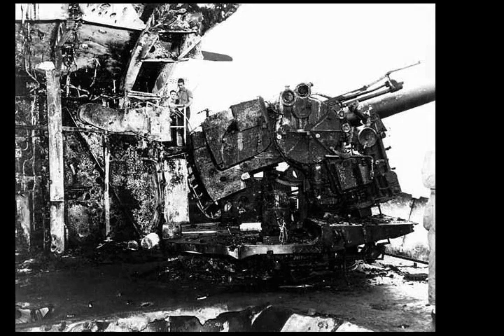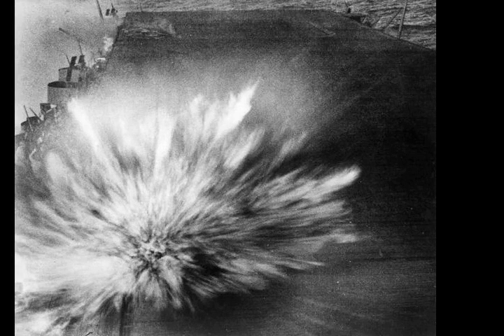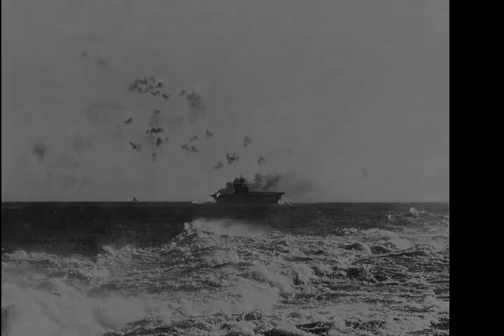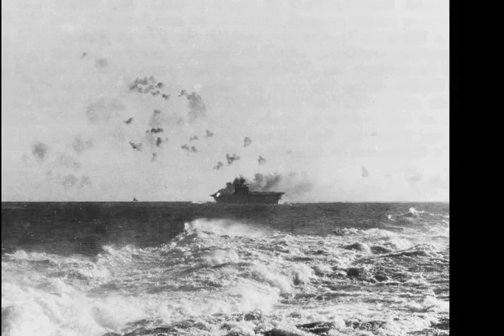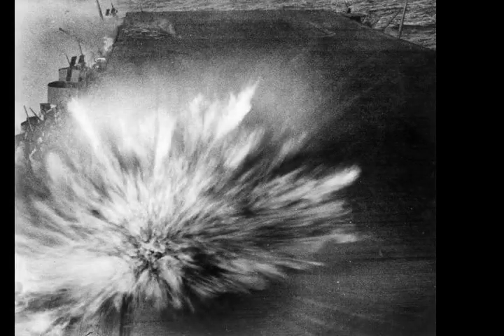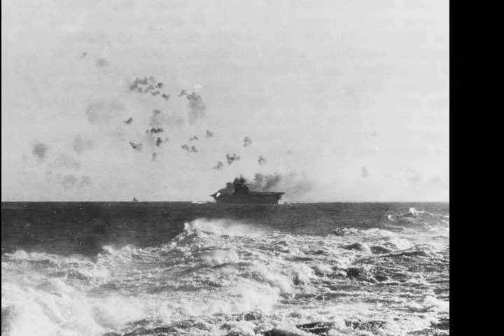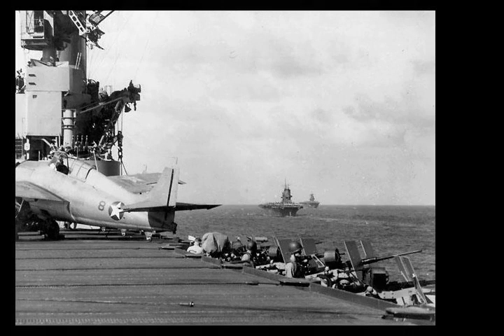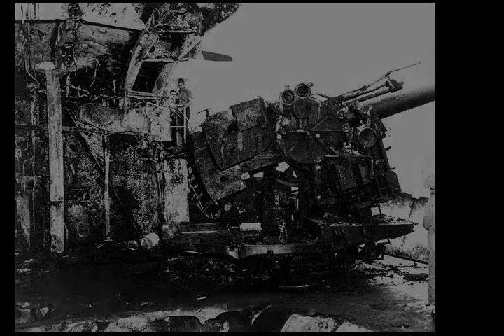Battle of the Eastern Solomons - Wikipedia article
Video summary:
The naval Battle of the Eastern Solomons (also known as the Battle of the Stewart Islands and, in Japanese sources, as the Second Battle of the Solomon Sea) took place on 24–25 August 1942, and was the third carrier battle of the Pacific campaign of World War II and the second major engagement fought between the United States Navy and the Imperial Japanese Navy during the Guadalcanal campaign. As at the Battle of the Coral Sea and the Battle of Midway, the ships of the two adversaries were never within sight of each other. Instead, all attacks were carried out by carrier-based or land-based aircraft.